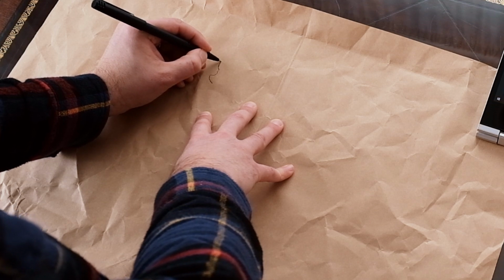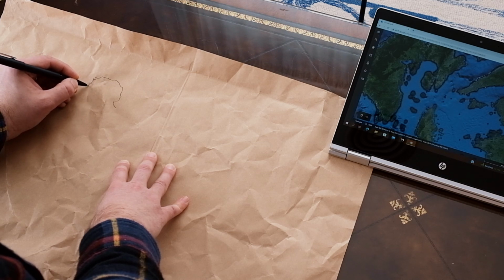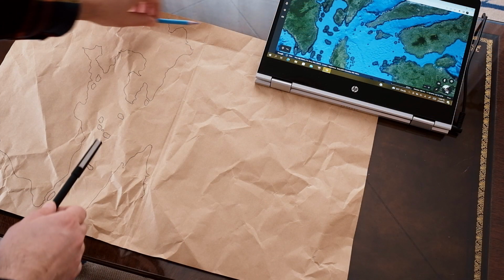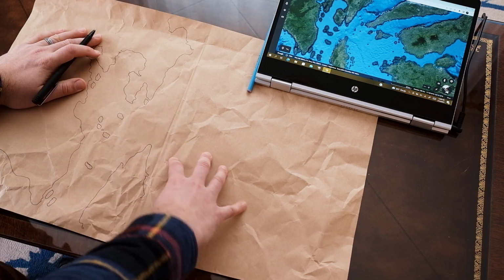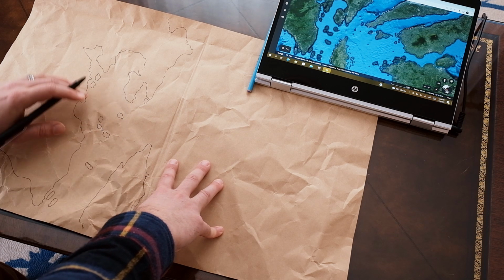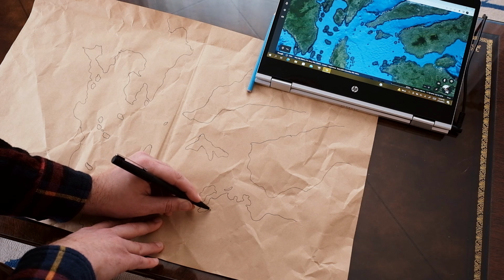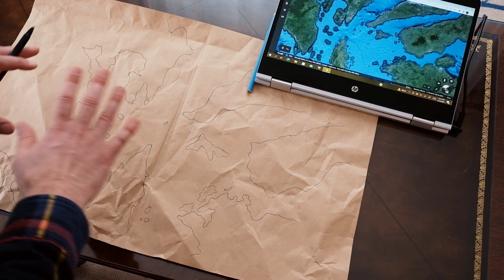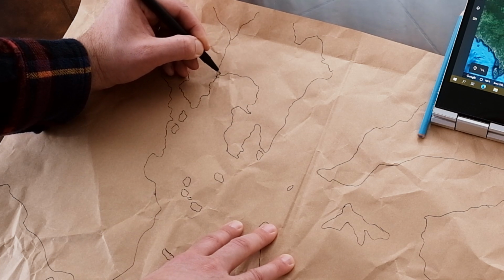The BEST Tip For Drawing A BELIEVABLE Fantasy Map | No Creative Energy Needed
00:00 Intro
00:30 Best tip ever!
02:38 Start drawing
09:31 Adding land types and cities
12:54 Add water
13:33 How to chart travel on your map
14:46 City placement and scale
17:07 Add sea creatures or points of intrigue
Host: Daniel Minotto
Editing: Jona Minotto